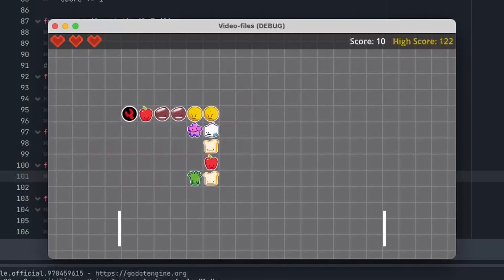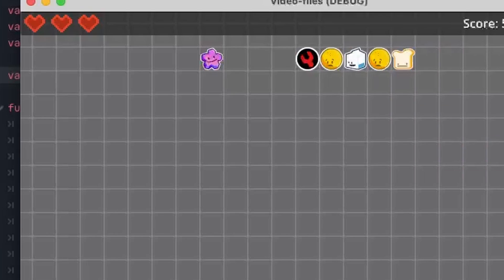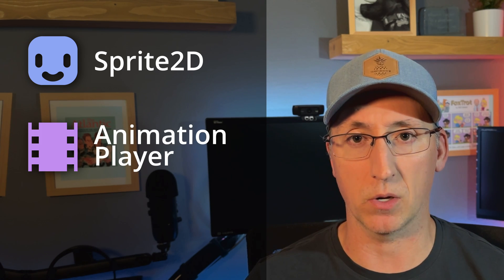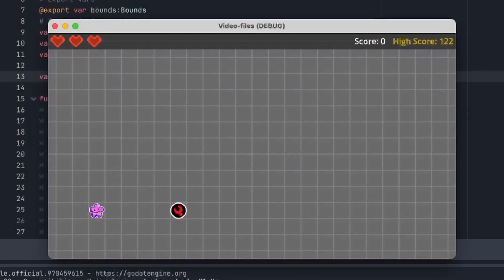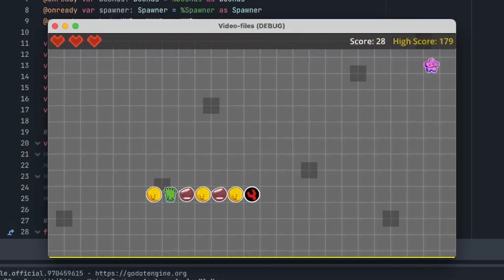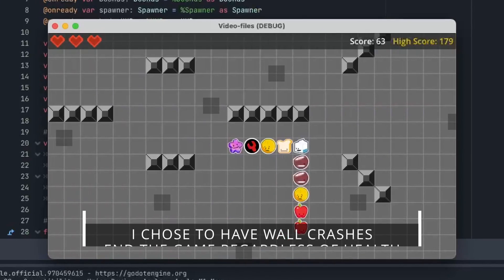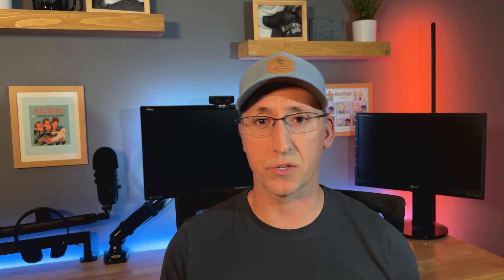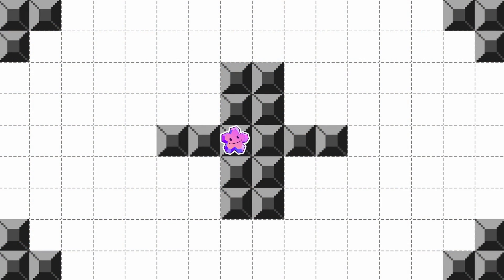5 Fun Challenges to Level Up Your Godot Programming Skills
LET'S UPGRADE SNAKE
Ready to take your Godot game to the next level? Try these 5 programming challenges that will enhance your game development skills! From implementing health tracking to adding bonus items, these challenges will push your coding abilities.

0:00 - Intro
0:29 - On Success & Failure
0:41 - Adding Lives
1:08 - Bonus Drops
2:00 - Scrolling Levels
2:34 - Walls
3:04 - Intelligent Spawning
3:58 - Outro